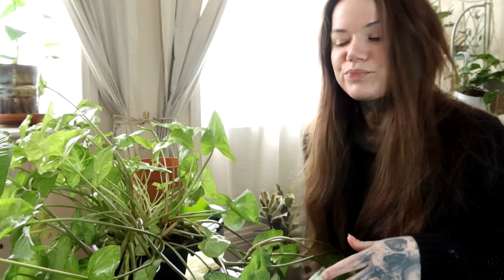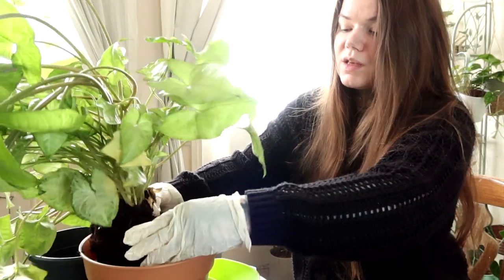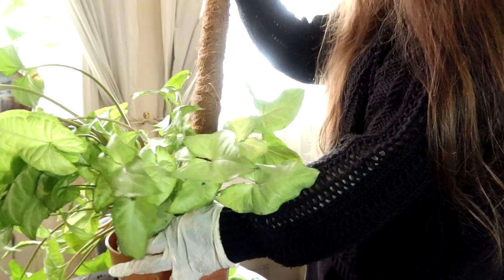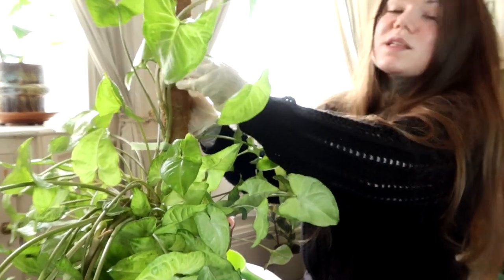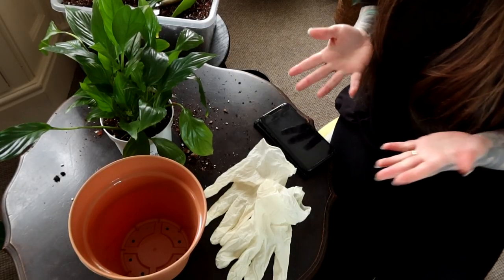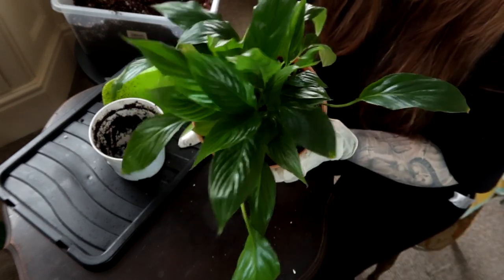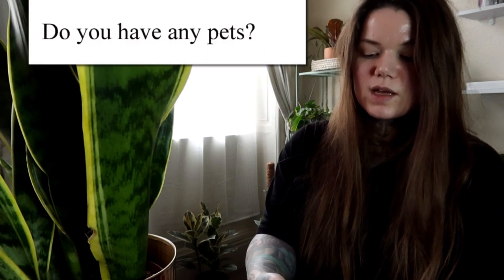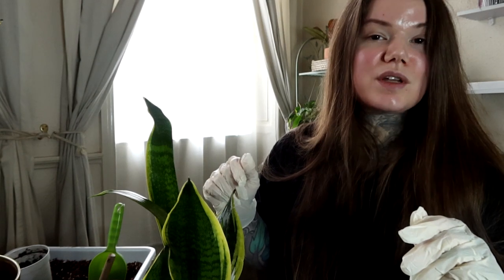Chatty repot and plant chores with houseplant QandA!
This is a relaxed chatty video of me doing some repotting of houseplants plus some other plant chores such as taking cuttings for propagation, attaching my syngonium to a pole and cleaning my plants leaves.

If you have some indoor plant jobs to do too then feel free to join in with me as we hang out.